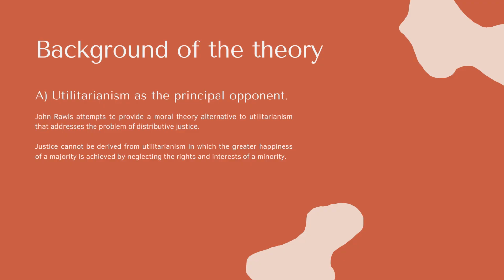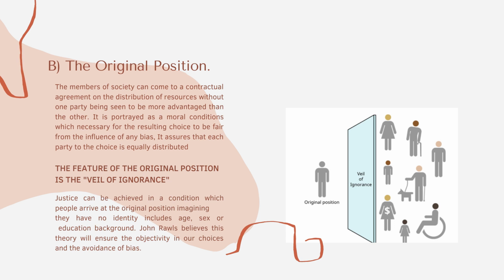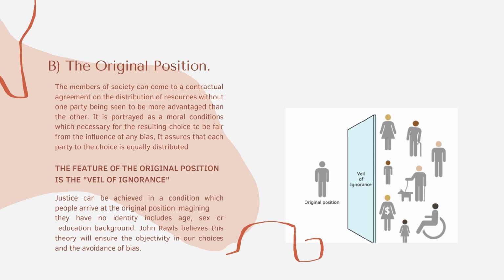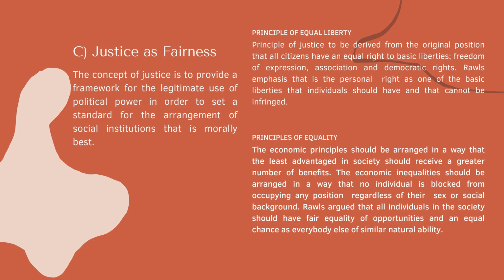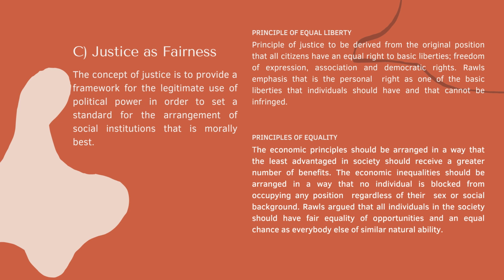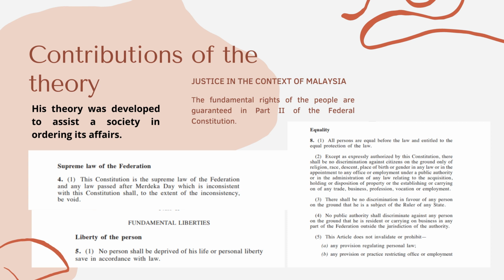Contributions of Rawls Theory of Justice [Jurisprudence]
A theory of Justice by John Rawls.